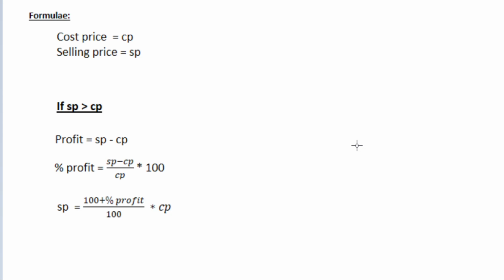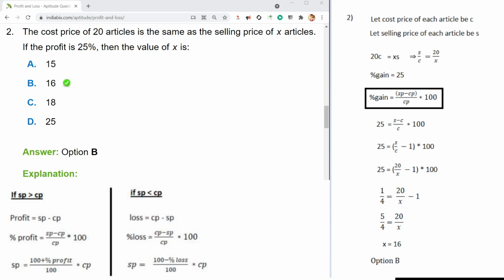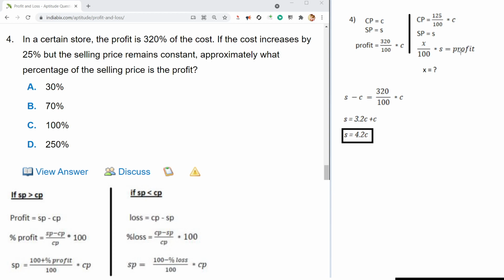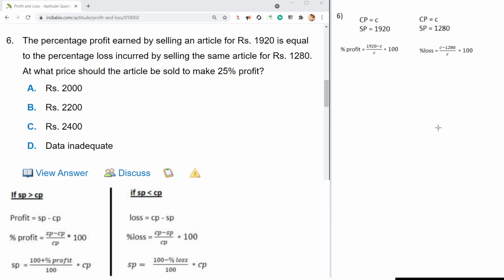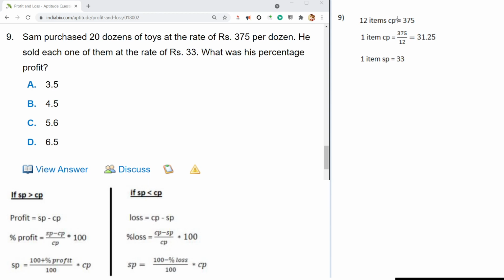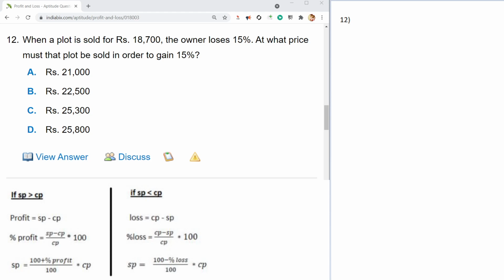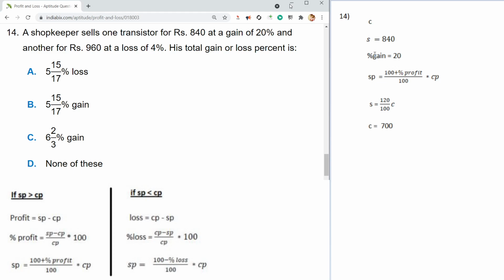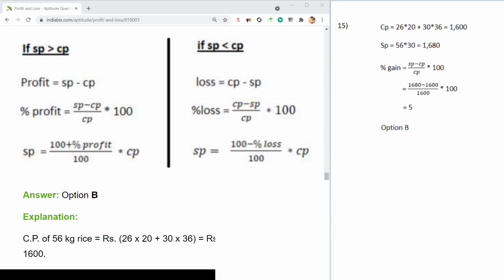INDIABIX | PROBLEMS ON PROFIT AND LOSS